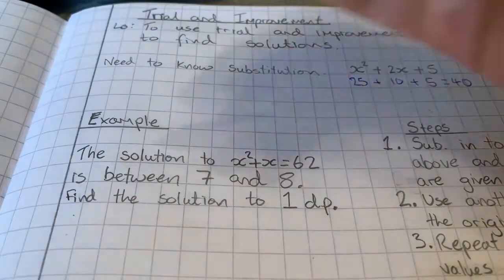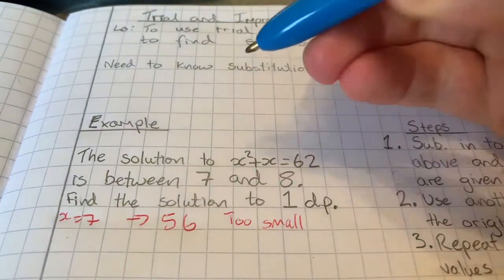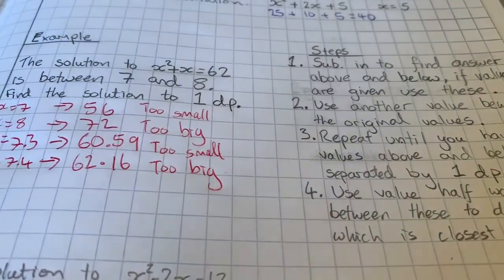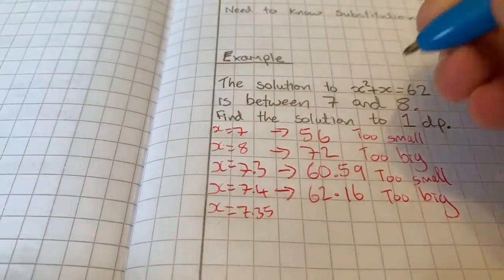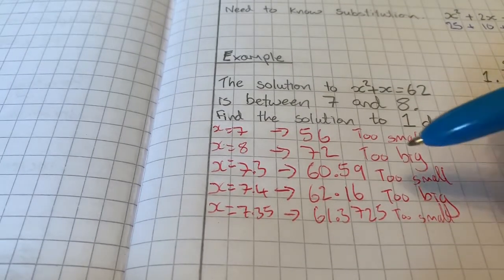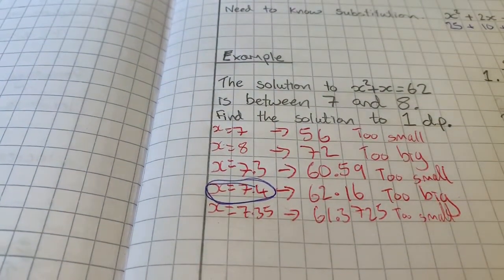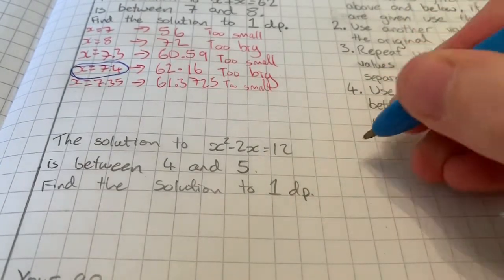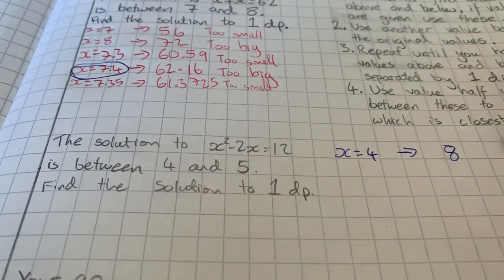Using trial and improvement to find solutions